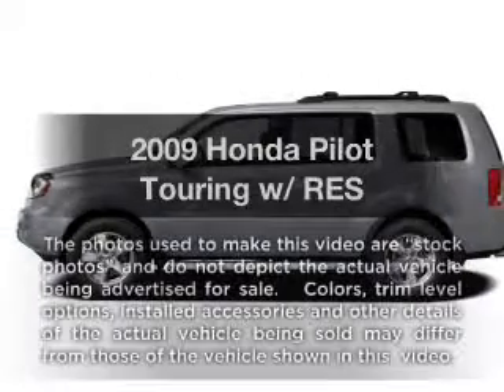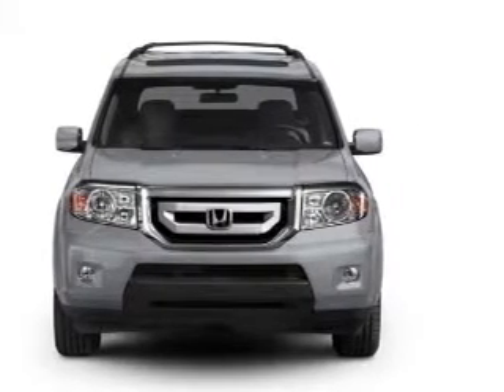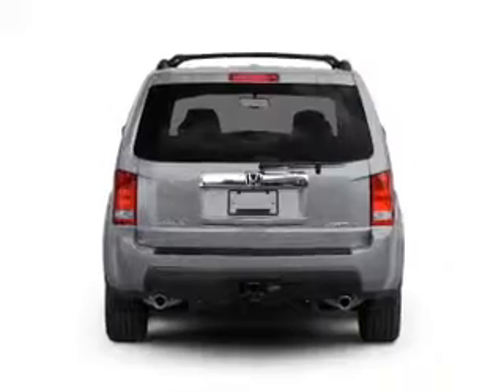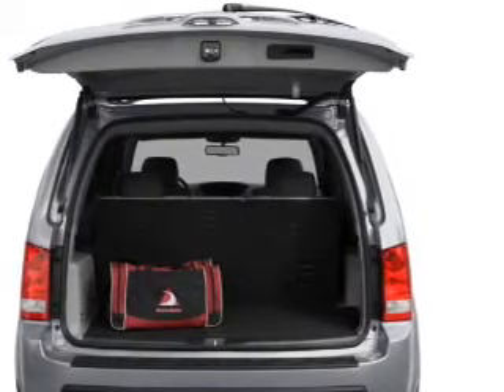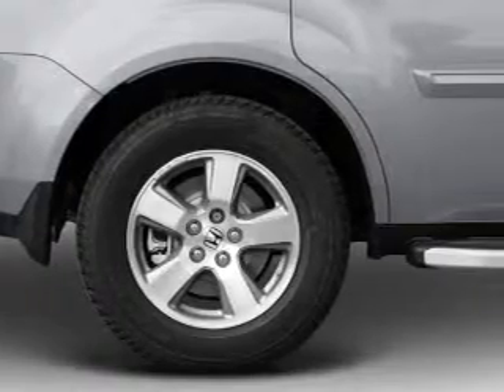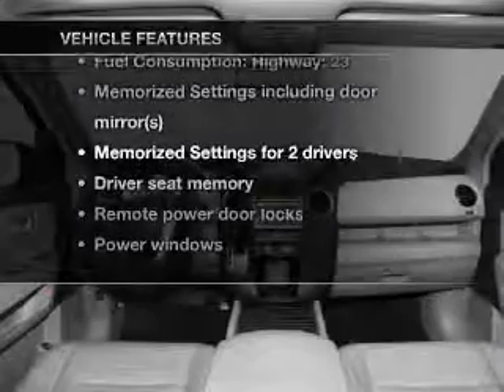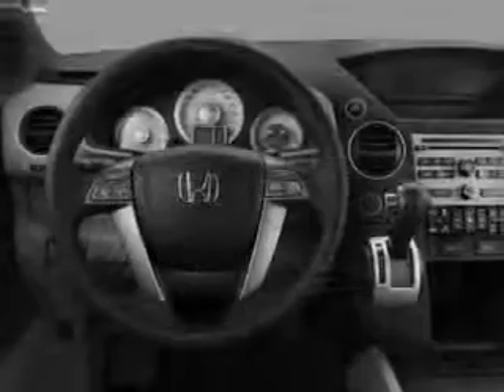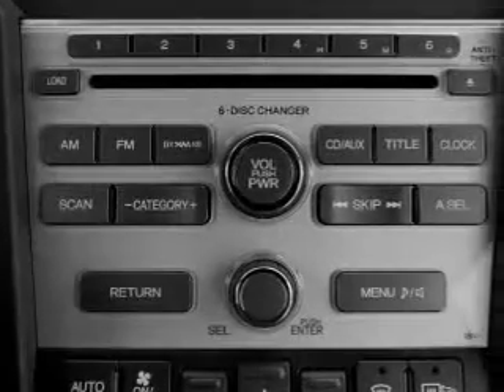2009 Honda Pilot - Duluth GA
Year: 2009
Make: Honda
Model: Pilot
Trim: Touring w/ RES
Engine: 3.5 liter 6 cylinder 24 valve
Transmission: 5-Speed Automatic
Color: White
Mileage: 27030
Address:
3325 Satellite Blvd